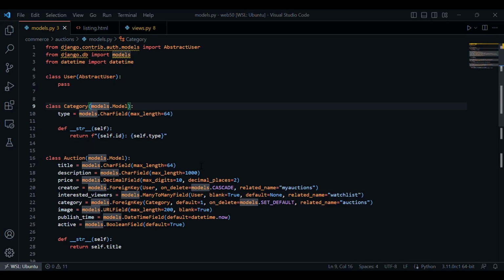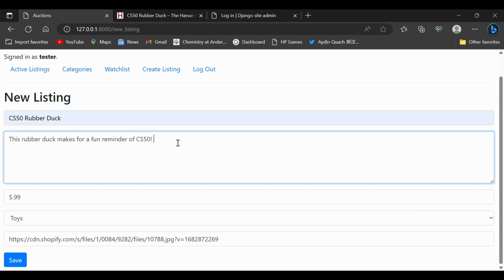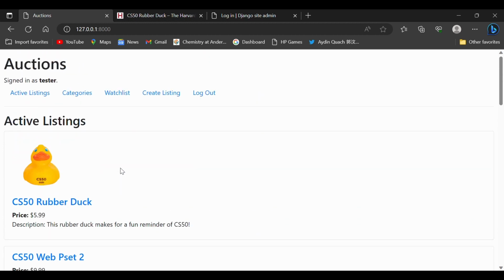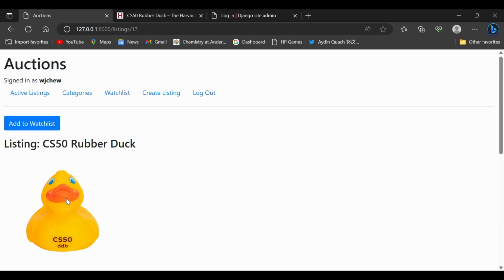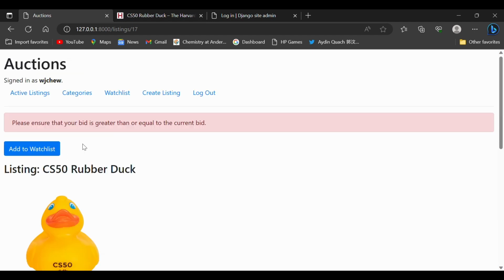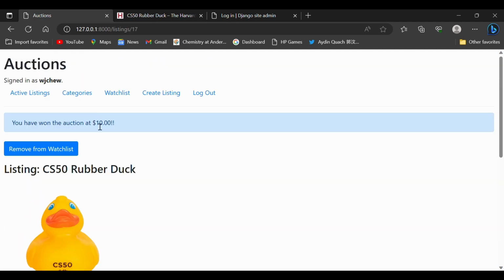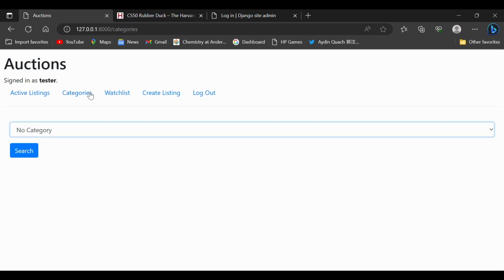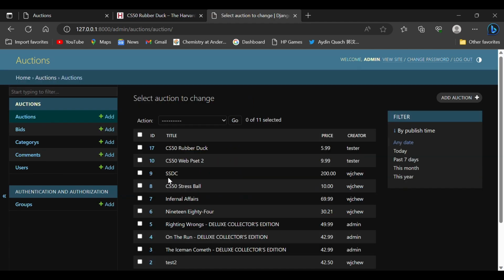CS50 Web Project 2: Commerce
0:17 Models
0:39 Create Listing
1:13 Active Listings Page
1:32 Listing Page
3:40 Watchlist
3:50 Categories
4:08 Django Admin Interface